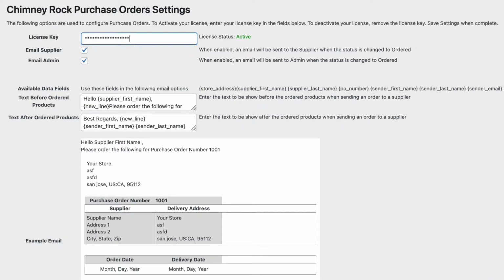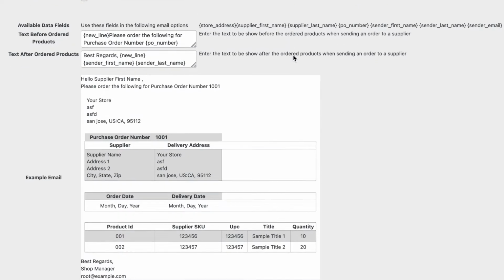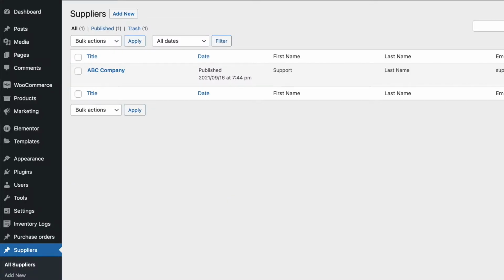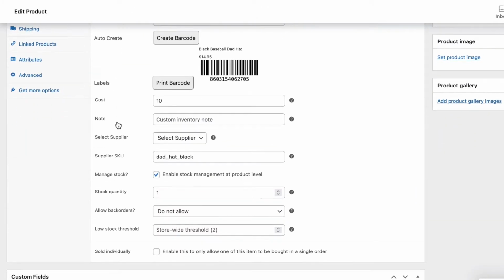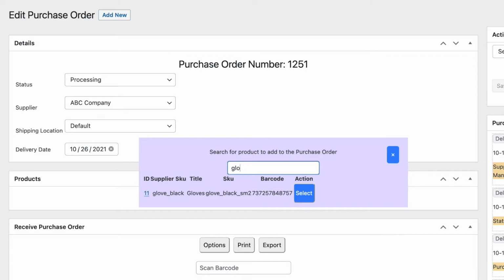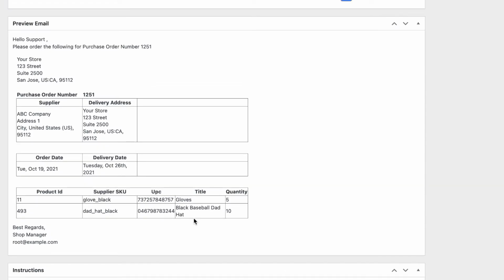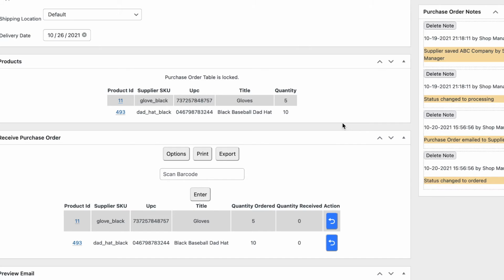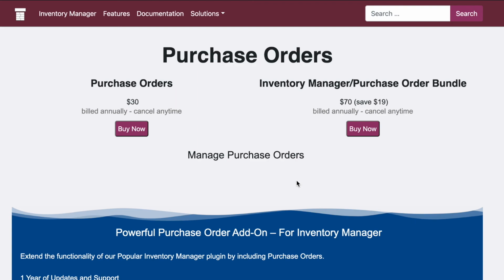Purchase Order Add-On For Inventory Manager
In this video I'll show you how to get started and a quick demo of our new Purchase Order Add-on For Inventory Manager.

Chimney Rock's Inventory Manager Plugin is a premium plugin with highly useful features to help you manager your inventory.